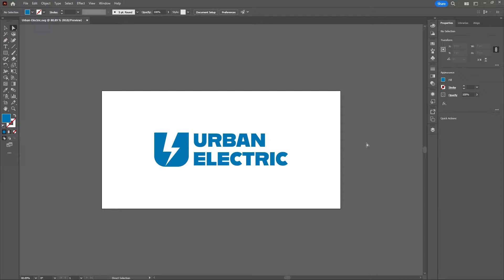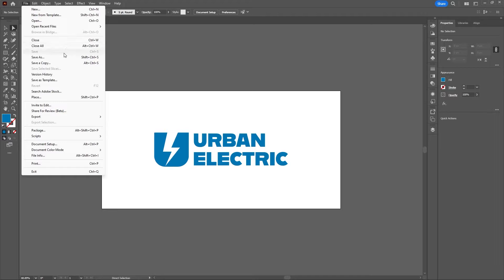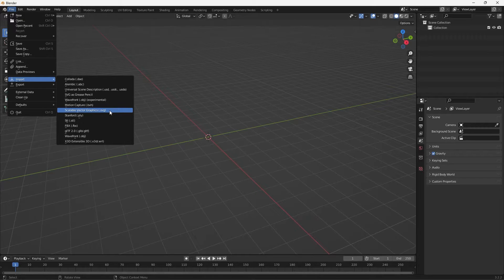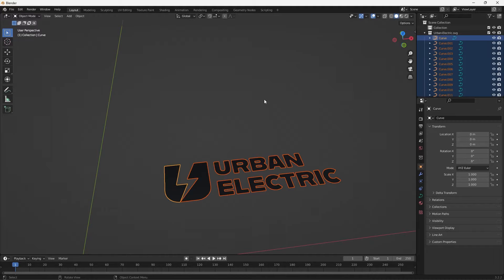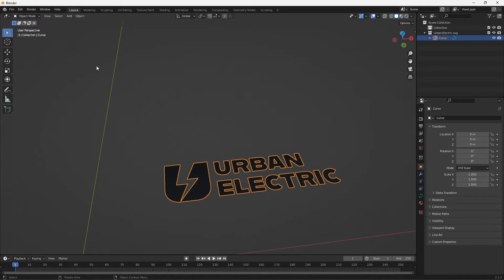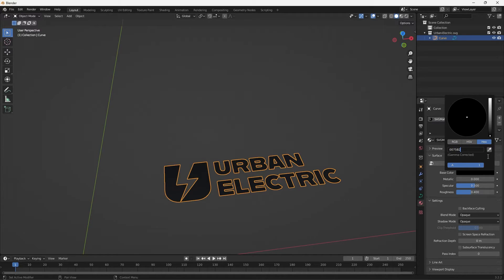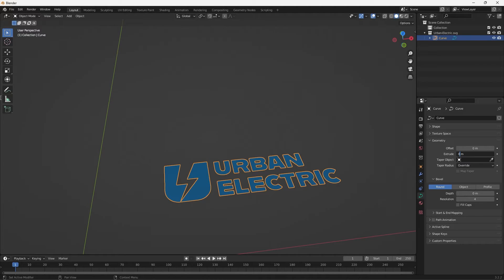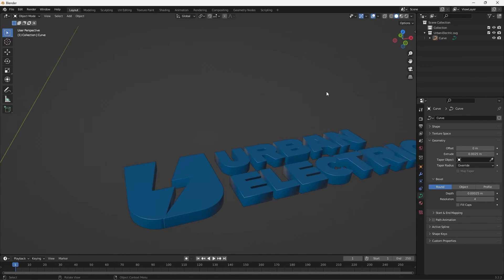Illustrator to Blender: 3D Logo Workflow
A quick and easy way to convert an Illustrator file and import it into Blender to create a 3D logo. In this tutorial, we will cover what file type you should export, how to import your file into Blender, and the final steps to extrude and bevel your path to be in 3D.